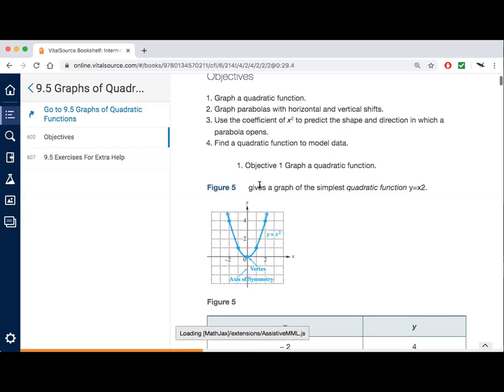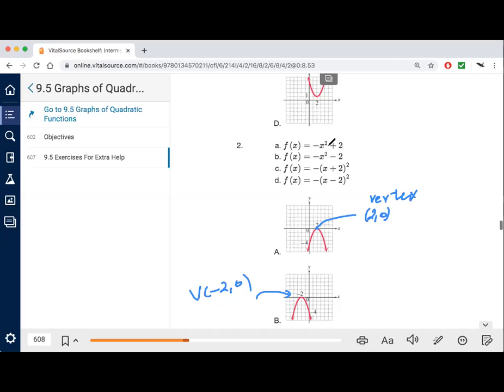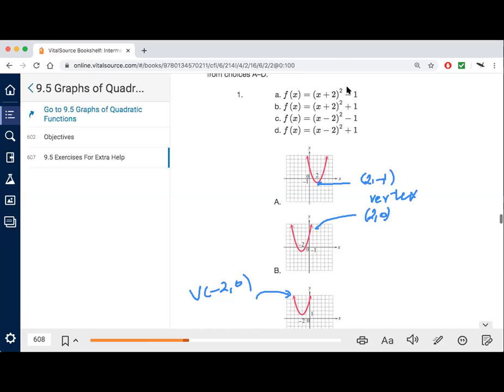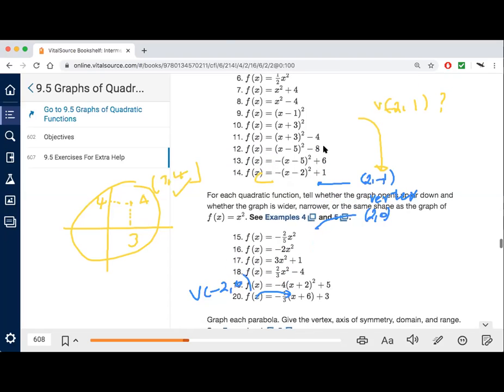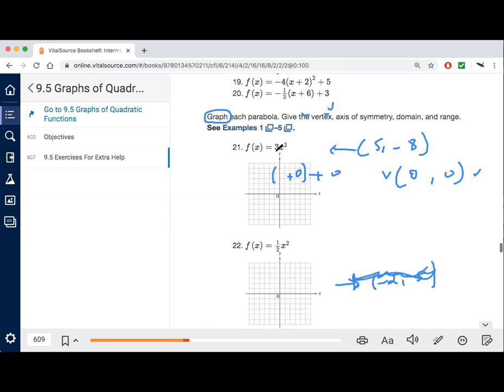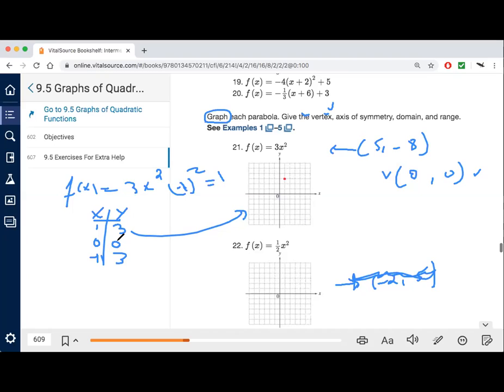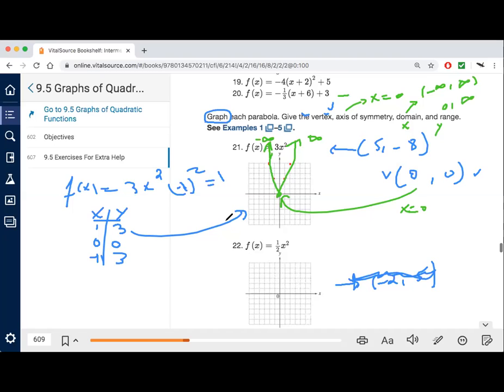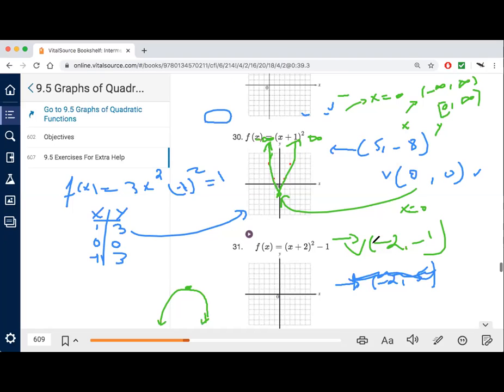Vertex, Axis of Symmetry, Domain, and Range of a Quadratic Functions from Graphs (live Zoom class)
College Algebra--
Unit 9.5 from the syllabus: Graph of Quadratic Functions- Vertex, Axis of Symmetry, Domain and Range